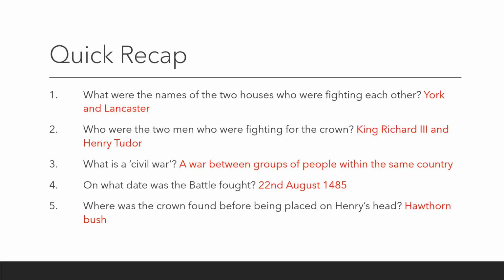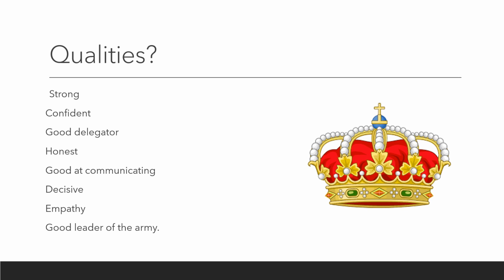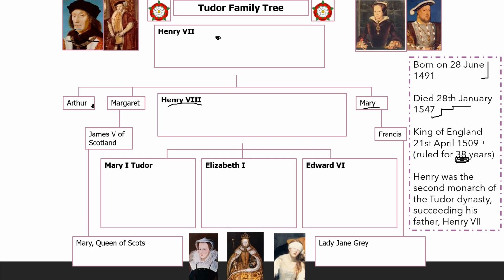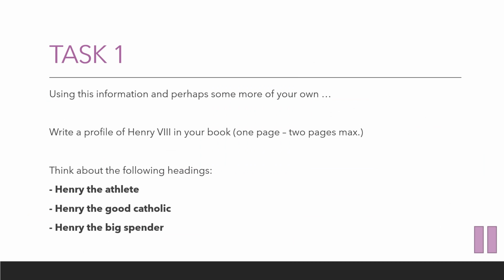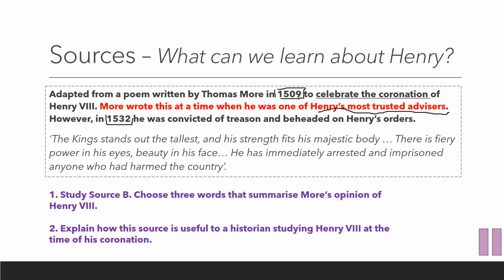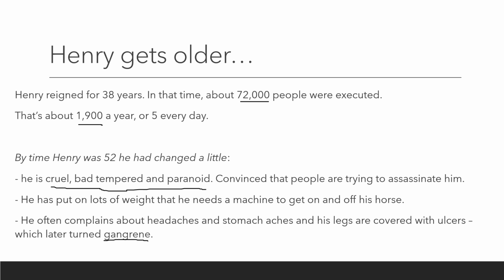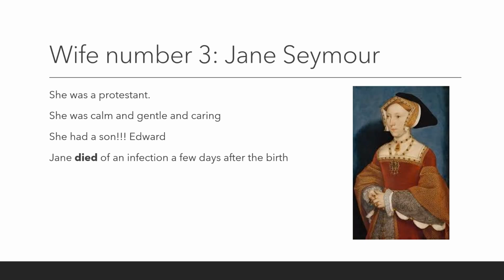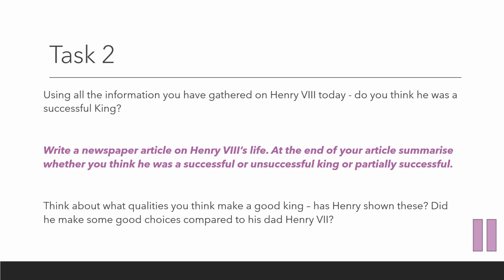History Lesson 2 Who was Henry VIII